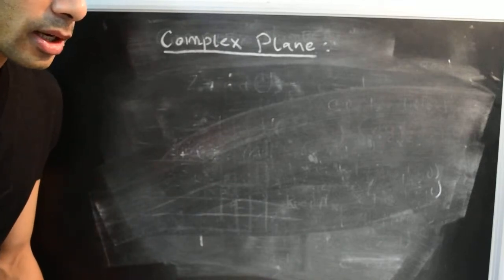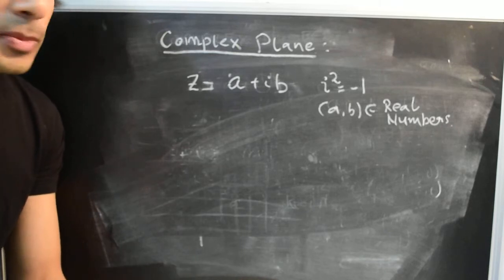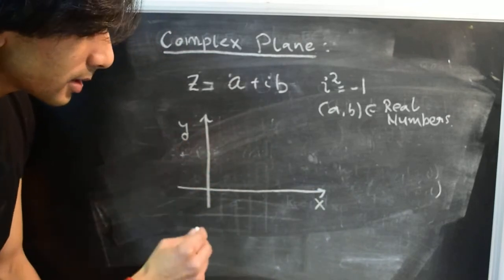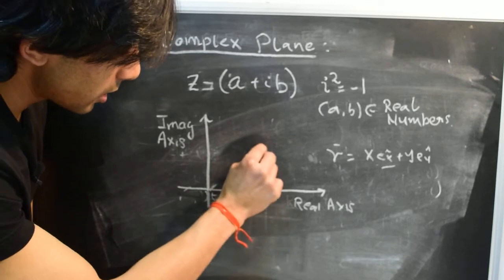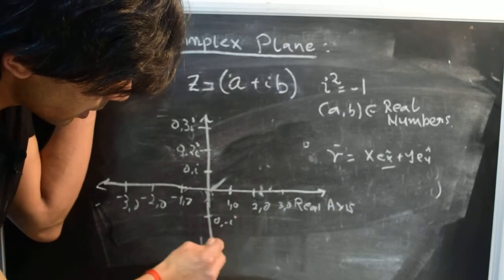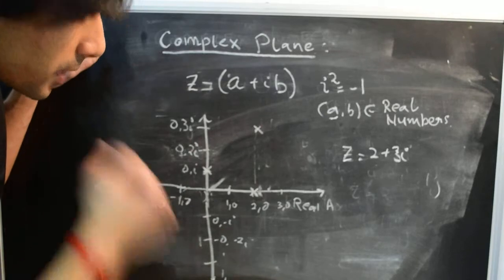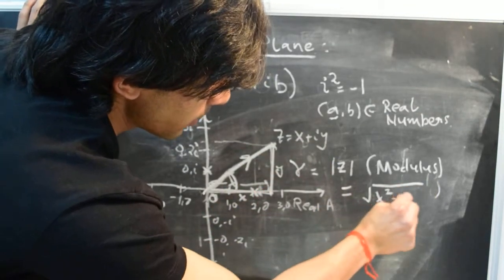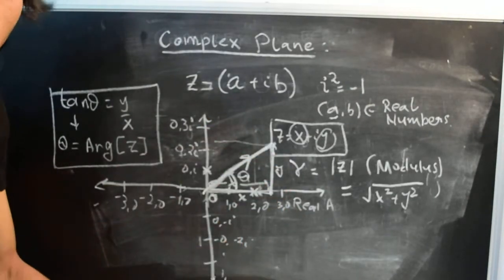Complex numbers and analysis: The Complex plane